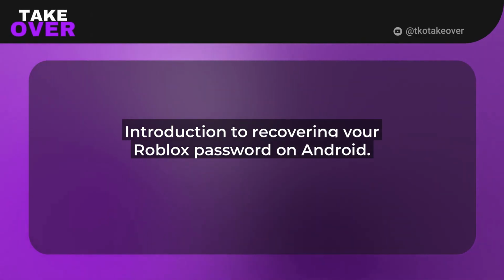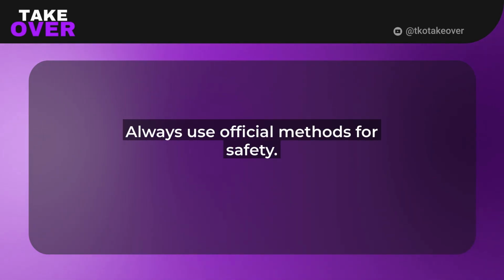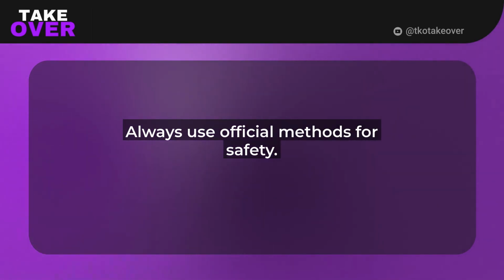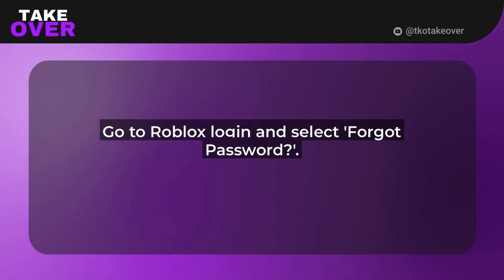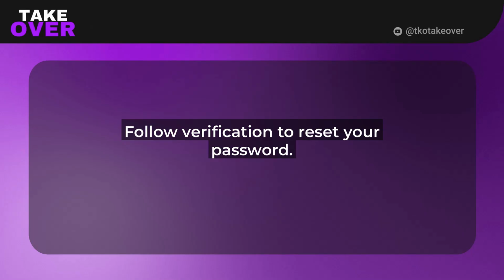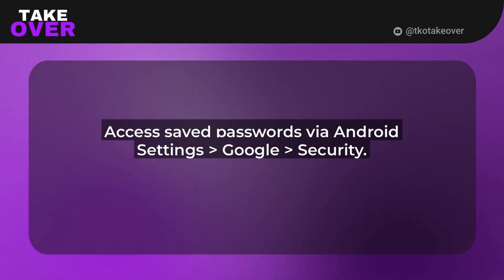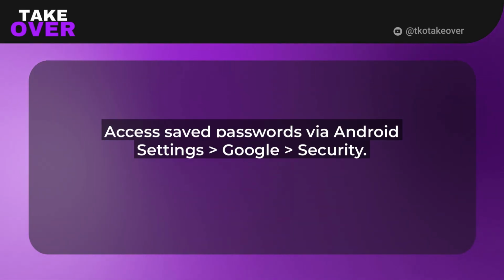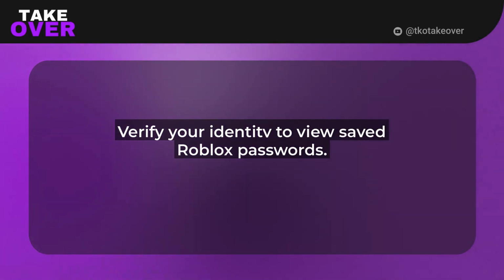How to See Your Roblox Password on Android 2025